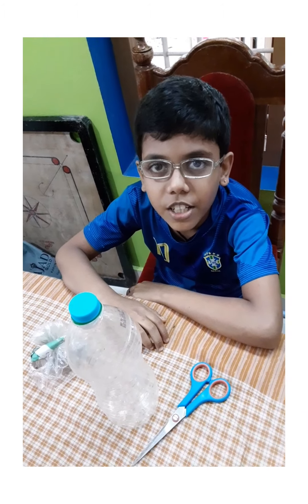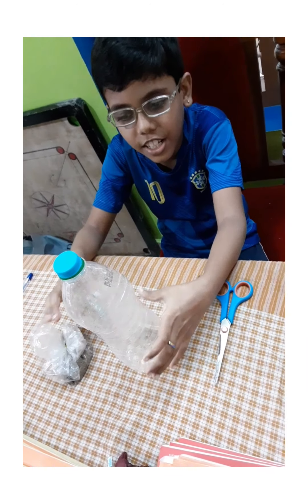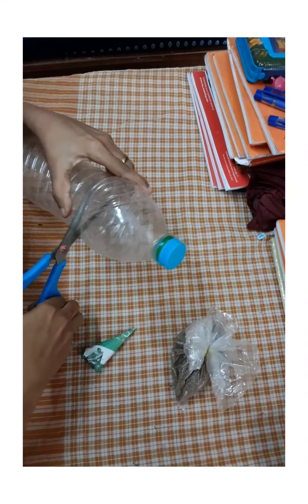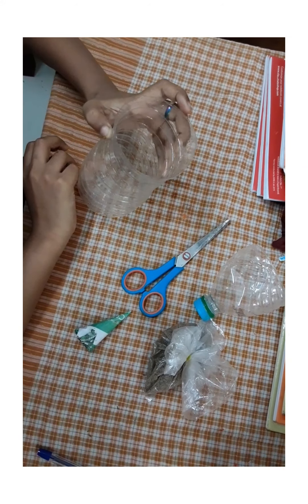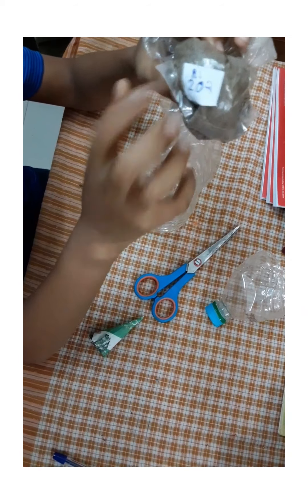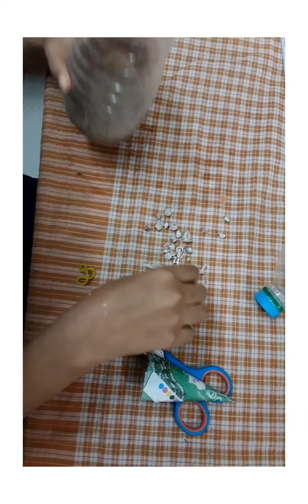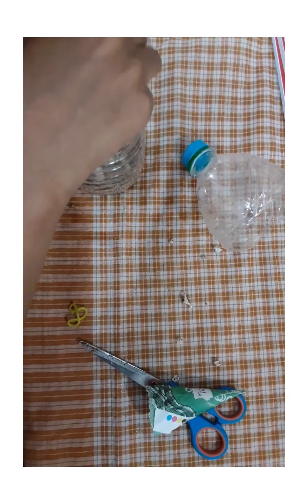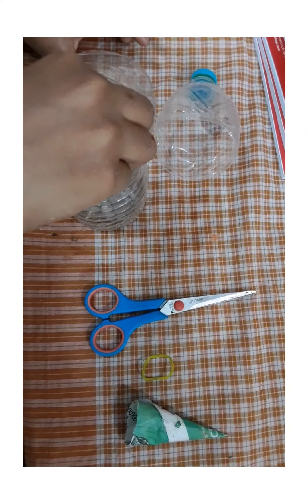Making aquarium with plastic bottle🐠🐟.